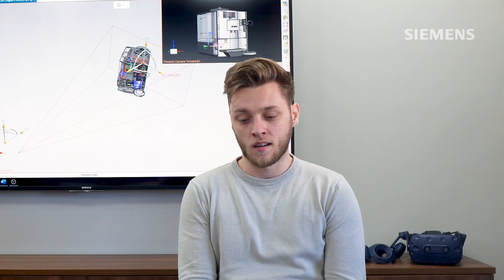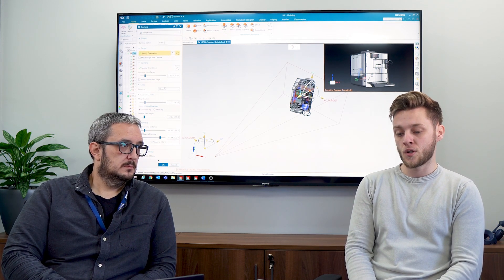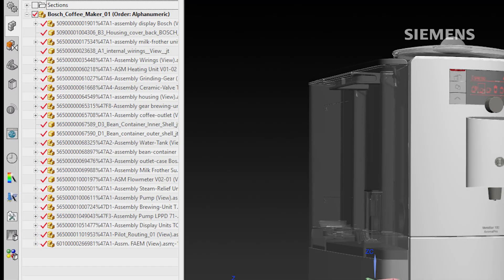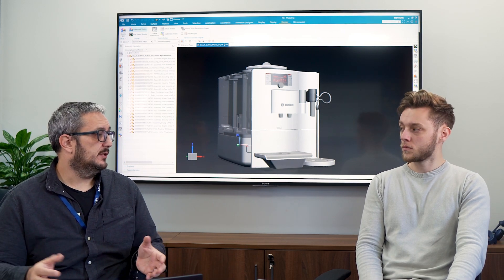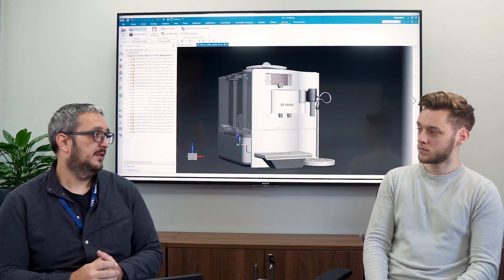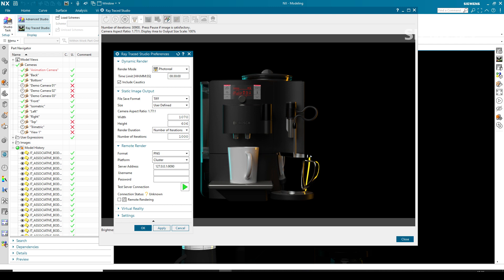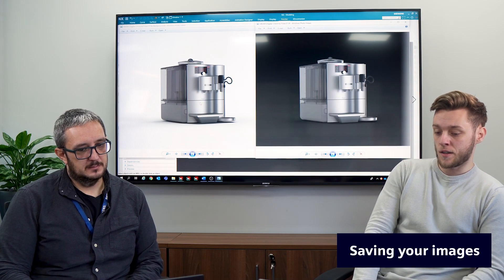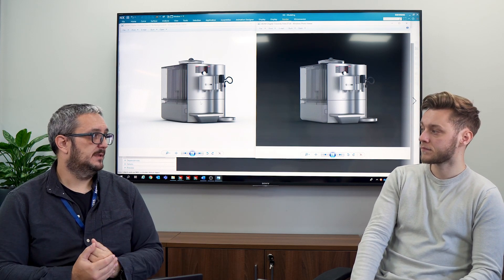NX Render Talks | Consumer Products | Final Render Setup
Join Gavin and Jamie for the final part of the latest NX Render Talk Series for Consumer Products. The final episode will take a look at how to setup a final render. Jamie and Gavin will discuss:

📷 A recap on camera placement

👍🏻 Being happy with your model

🖼️ Settle on a style

💻 GPU cards

👩🏽‍💻 Final render tweaks

💾 Saving your images

Continue your journey with NX Render:

Siemens NX What's New Live Premiere Event (Thursday 10th February 16:00 GMT) - TAKE ME THERE: